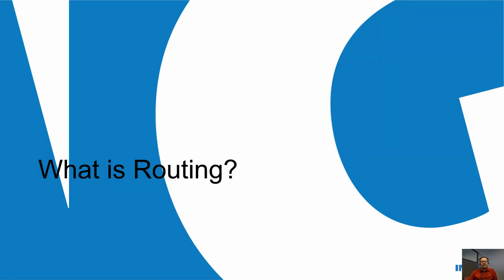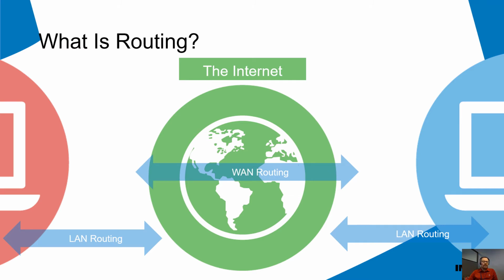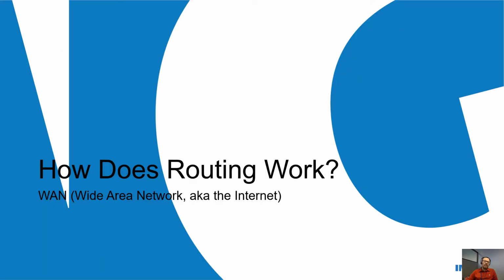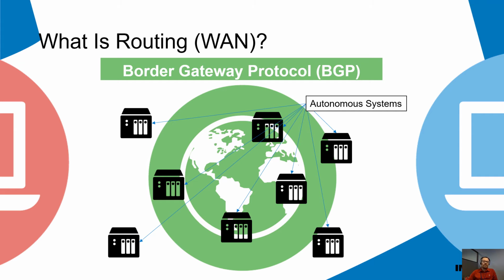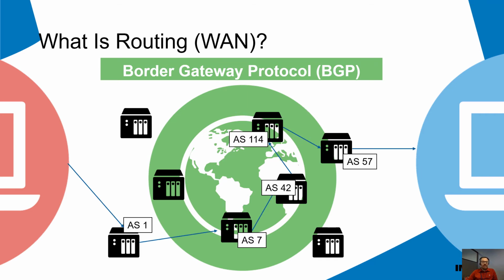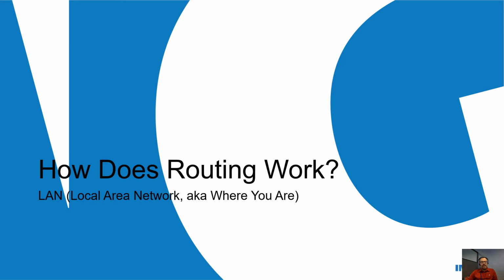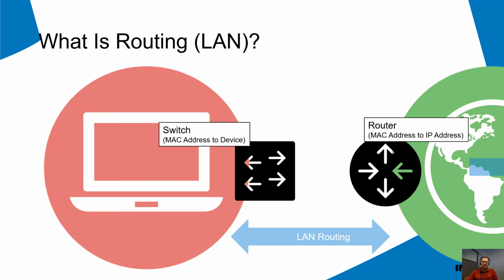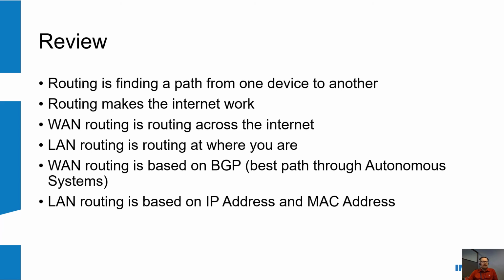Cybersecurity 101: Routing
Welcome back to Cybersecurity 101! Hopefully our last video made you a network expert, so it's time to add to that knowledge. A part of networking that is especially important to security is routing, so here it is in its own one-concept show!